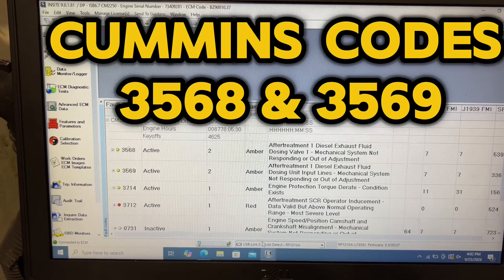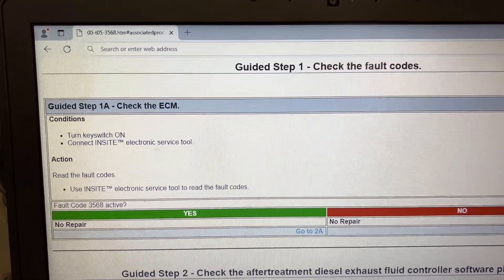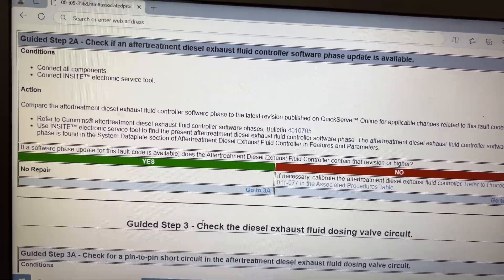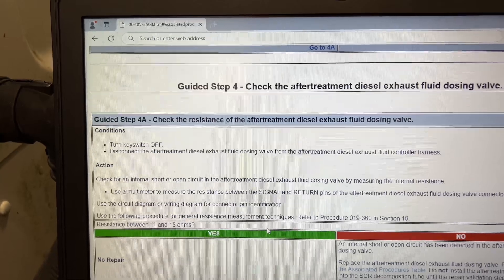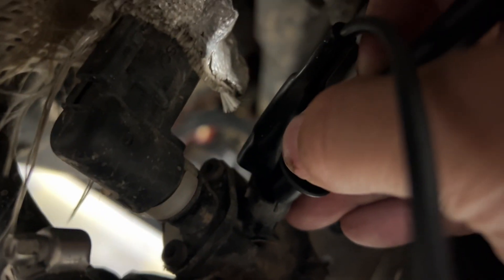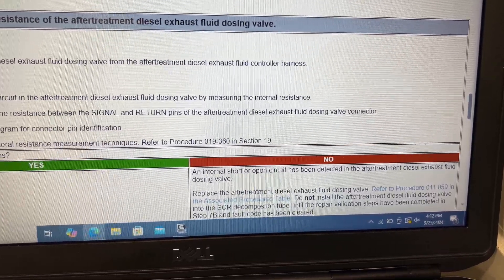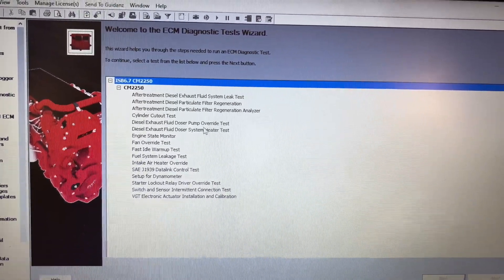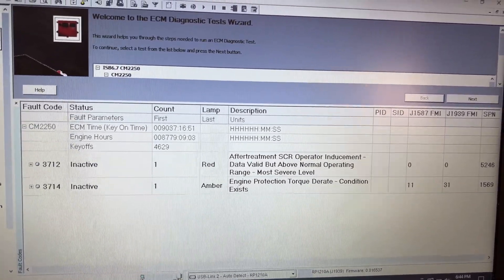2013 Freightliner M2 ISB 6.7 Cummins fault codes 3568 3569 3714 3712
Alright had a 2013 Freightliner m2 that was in a 5 mph derate. Scanned the truck and found codes 3568, 3569, 3714 & 3712. Put the codes in Cummins fault code analyzer and it said to start with troubleshooting code 3568.

Followed all troubleshooting steps on insite and found the DEF Doser valve had 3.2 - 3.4 ohms of resistance and it should have been 11 - 18 ohms. Replaced DEF Doser which read 12 ohms out of the box in spec.

Tried to run the doser pump override test and it kept failing because of the 3568 code being active. I had to clear codes which left 3714 & 3712 active after clearing. Tried running pump override test and it was able to run and Dose DEF. Plugged the old DEF Doser in and reran the test and it would not dose at all and kicked code 3569 after running the test.

Plugged the new valve back in and ran a regen, all codes went inactive and went for a test drive. Another happy customer and another truck back on the road.

Part numbers for this repair:
DEF Doser Valve 2888173
DEF Doser Valve Gasket 4354280
DEF Doser Valve Isolator 2885889

3568 = Aftertreatment 1 Diesel Exhaust Fluid Dosing Valve 1 - Mechanical System Not Responding or Out of Adjustment
3569 = Aftertreatment 1 Diesel Exhaust Fluid Dosing Unit Input Lines - Mechanical System Not Responding or Out of Adjustment
3714 = Engine Protection Torque Derate - Condition Exists
3712 = Aftertreatment SCR Operator Inducement - Data Valid But Above Normal Operating Range - Most Severe Level